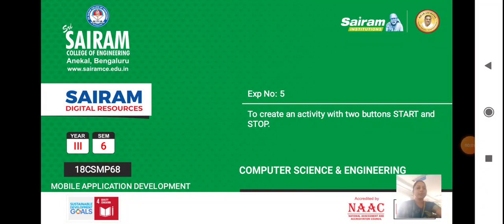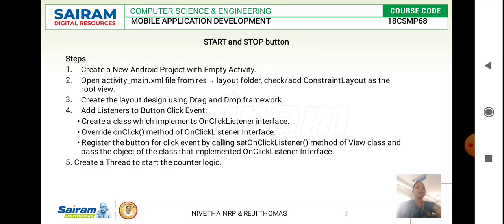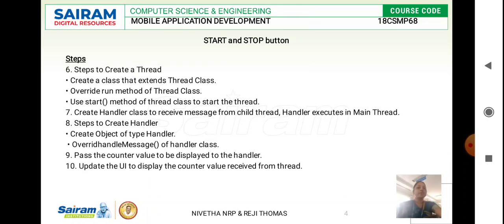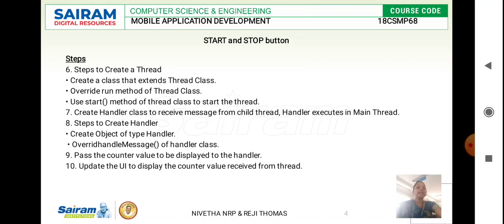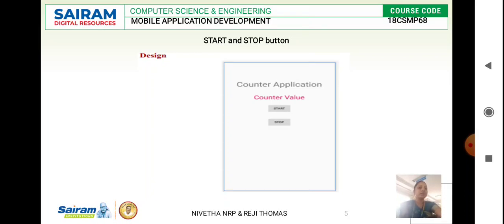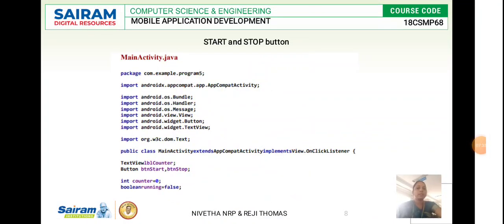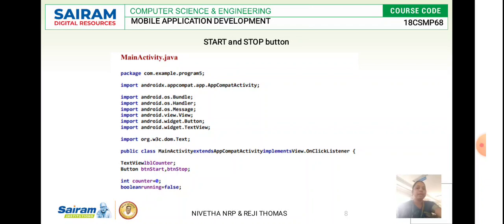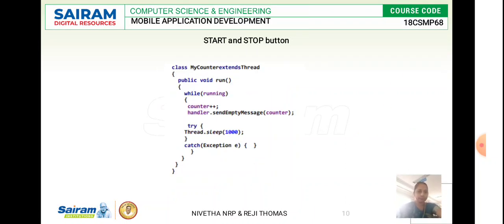LectureVideo_18CSMP68_Program-5_Niveth&Reji Thomas